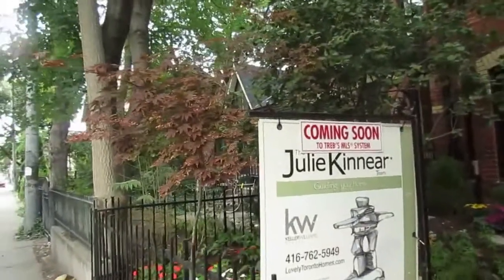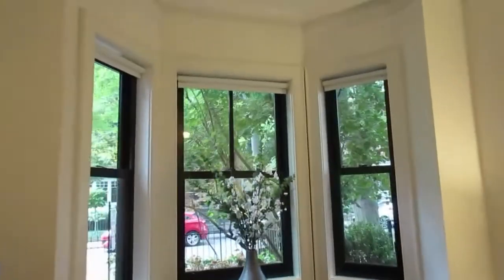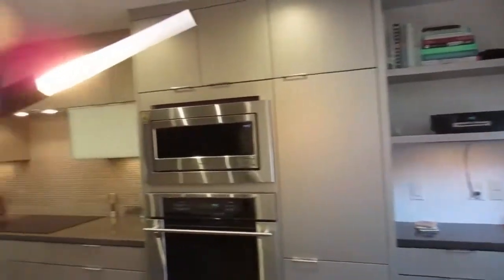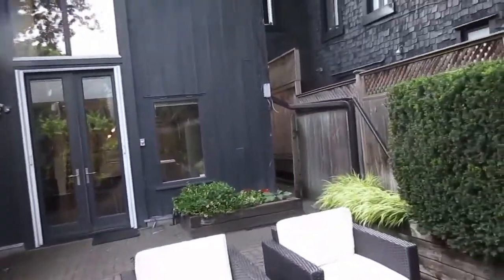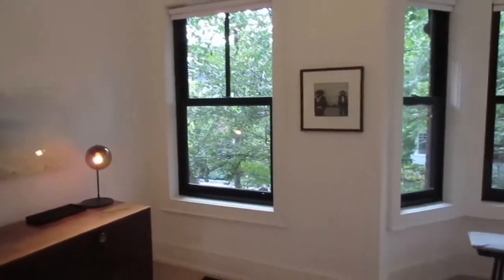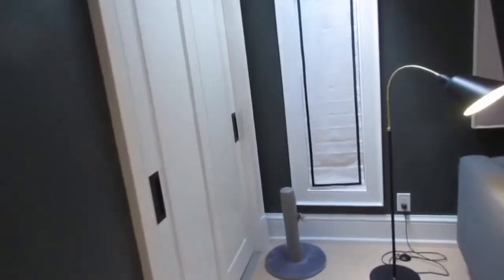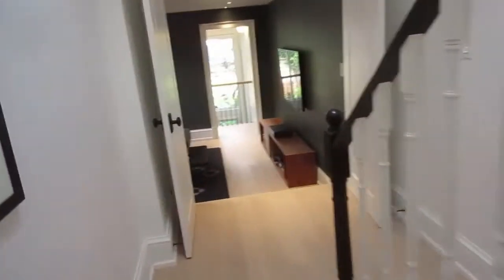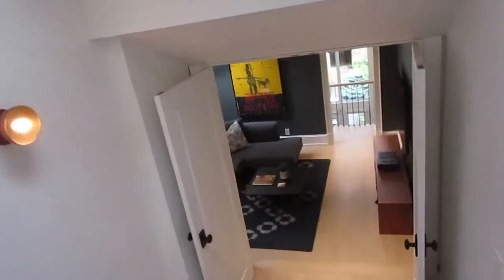321 Ontario Street | Central Toronto - Cabbagetown | The Julie Kinnear Team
321 Ontario Street | Central Toronto - Cabbagetown, Toronto Real Estate For Sale

Spectacular restored/renovated Victorian in Cabbagetown!

Professionally designed serene, extremely bright and efficient space with the ideal combination of original character plus modern, high-end luxury finishes. A special home to enjoy, entertain and relax in.